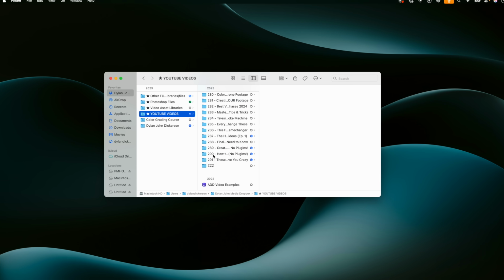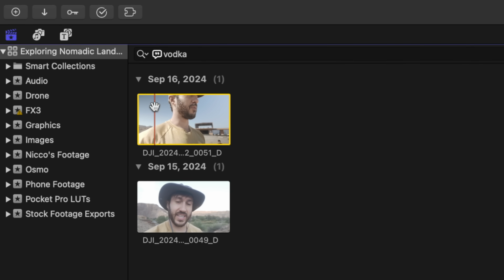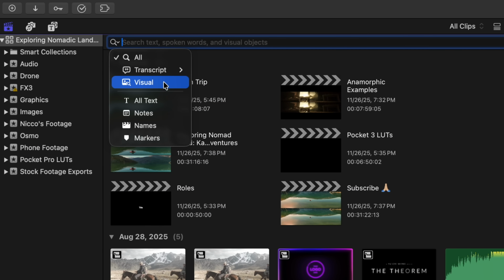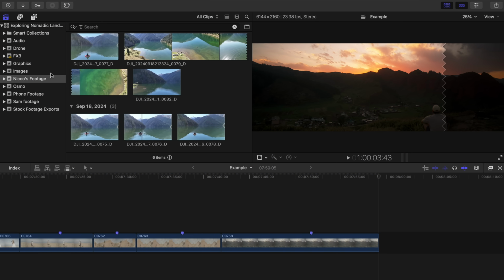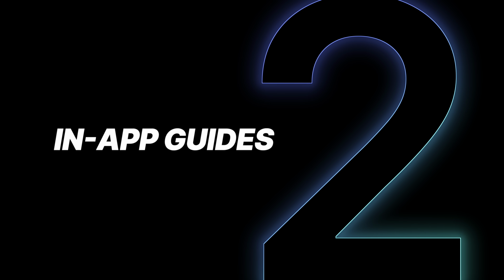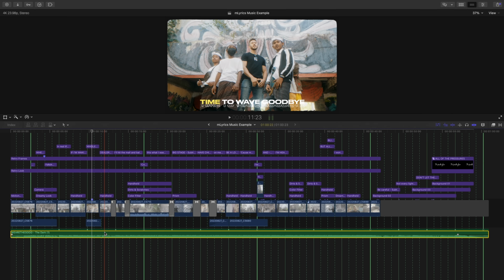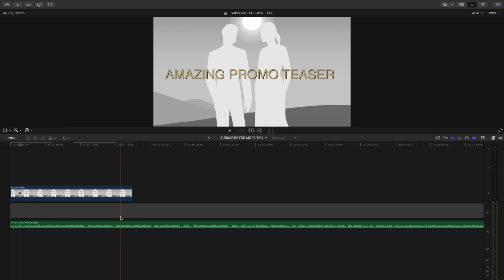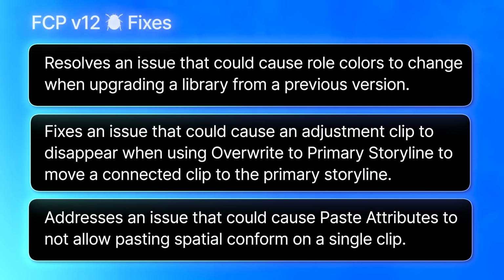Final Cut Pro 12 Is Finally Here! | Everything You Need To Know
Apple just dropped the new Final Cut Pro 12 update, and while it didn’t add a ton of features, the ones we did get are honestly really solid, especially the new Intelligent Search tools. So in this video, I’m breaking down everything new in the FCP 12 update, what’s hot, what’s not, and how these features can actually save you hours when editing. Before you update, I’ll show you how to safely back up Final Cut Pro, compress the old version, and export your custom keyboard shortcuts, so nothing breaks when you upgrade. Then we’ll dive into the biggest changes:

🔥 Intelligent Search ▫️ Transcript Search + Visual Search.
You can now search inside your clips for spoken words, related topics, visual objects, and even small background sounds. No more scrubbing endlessly through footage to find one moment — FCP literally finds it for you. We’ll look at how reliable the new search is, how confident Final Cut is in each result, how to mix it with smart collections, and how to enable it on older projects.

🎵 Beat Detection ▫️ a super useful tool that shows bars, beats, and major rhythm points so you can cut to the beat, splice songs cleanly, and tighten your edits way faster.

We also got:
🖥️ A small UI update for new editors
🛠️ Bug fixes
📁 Updated FCPXML
🎬 Faster workflow improvements

These features might be small, but they’re practical and they’ll speed up your workflow if you use them right. I’ll be posting more videos soon showing advanced ways to use Intelligent Search + Smart Collections together, so subscribe if you want to edit faster and spend more time doing what you love. Have a great rest of your day and happy editing!

00:00 - FCP 12 is here!
00:39 - Make sure you do this before updating
00:58 - Intelligent Search | Transcript
02:21 - Intelligent Search | Visual
02:59 - 10x your editing speed with this and search features
03:46 - Need to know before using
04:42 - Hot or Not?
05:02 - In-app guides
05:34 - Beat Detection
07:08 - Use case for more intermediate editors
07:51 - Hot or Not?
08:23 - What do you think of the new update?
08:34 - Subscribe for more FCP tips and news!